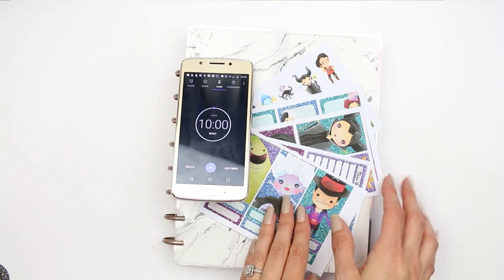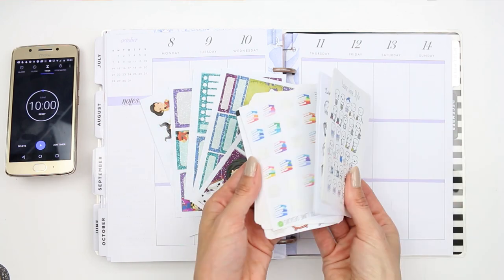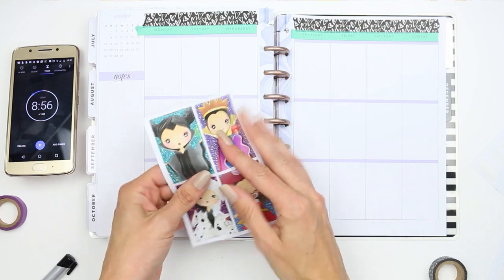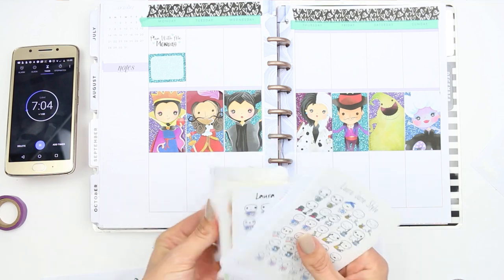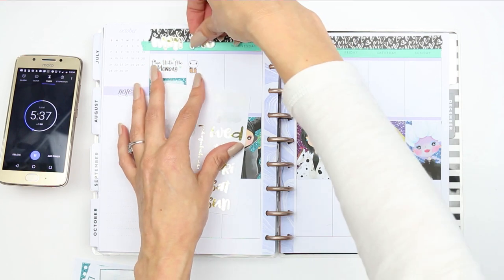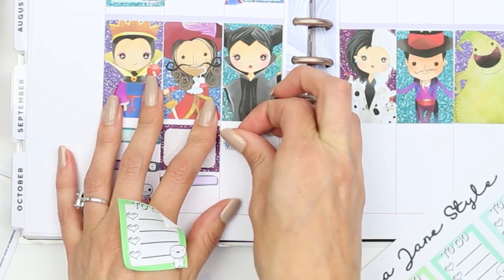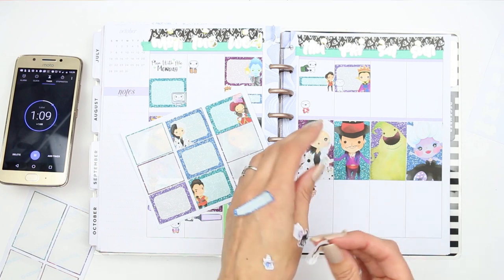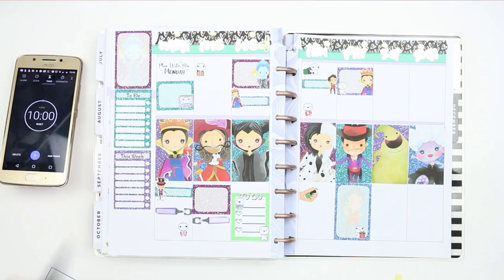10 minute PWM challenge!!!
Actual Plan with me starts at 3:15...……...yeh I was doing nervous chatter to begin with! sorry hehehe

OPEN ME

ETSY SHOP

Hey everyone welcome back!!! This week I'm trying the 10 minute challenge, not for any reason other than sleep deprivation mixed with high amounts of redbull!!! ( I wouldn't advise this concoction ) I hope you guys enjoy this weeks plan with me, let me know in the comments. xox

Planner used: Classic Happy Planner

Camera used: Cannon EOS 700d